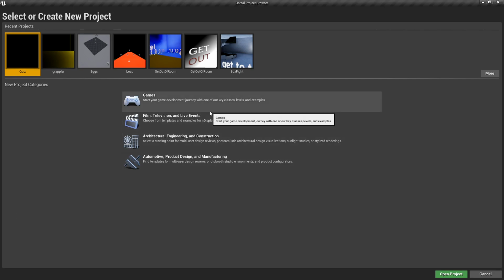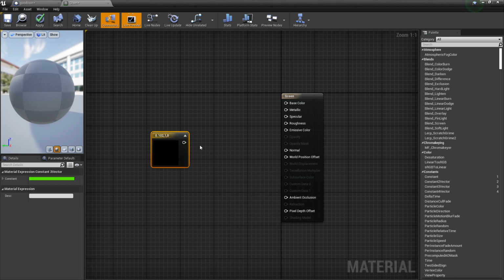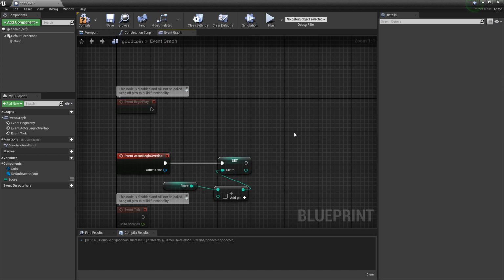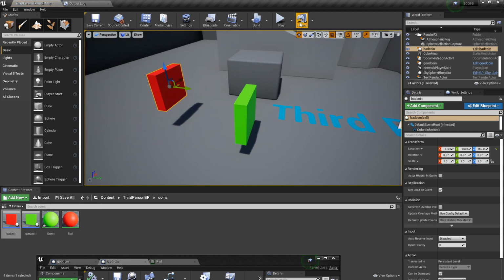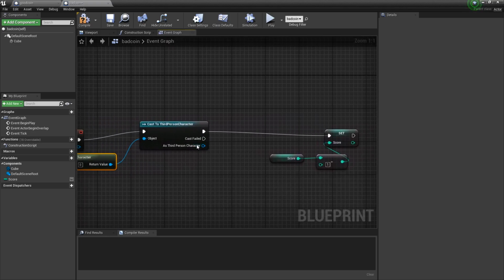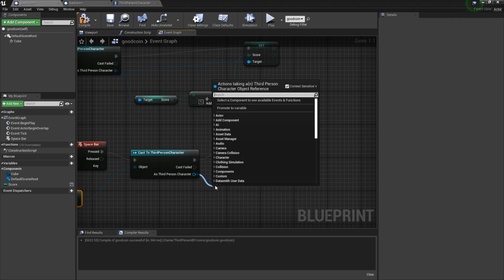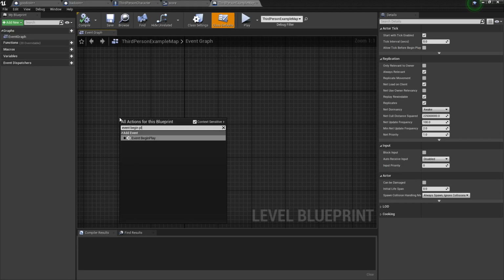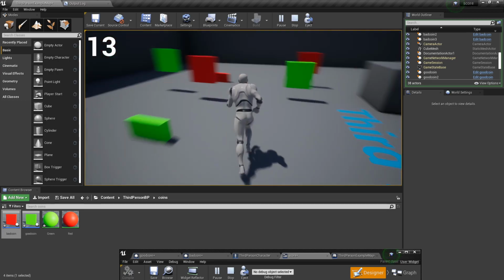How to make a simple score system in Unreal Engine!